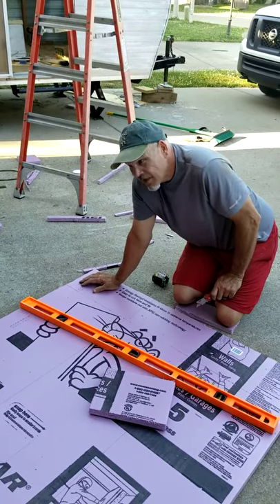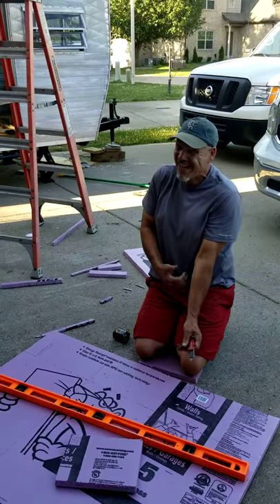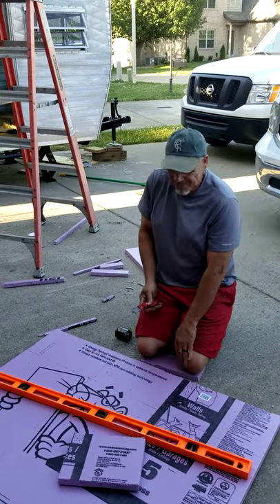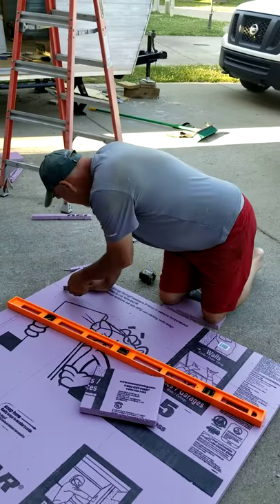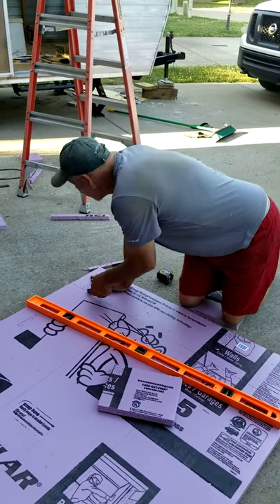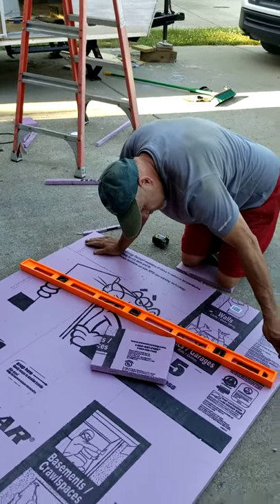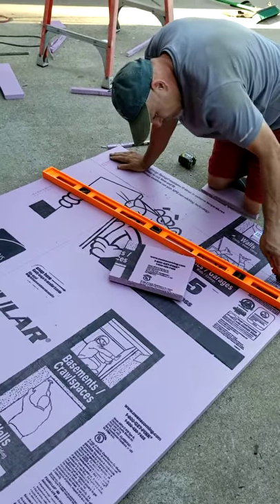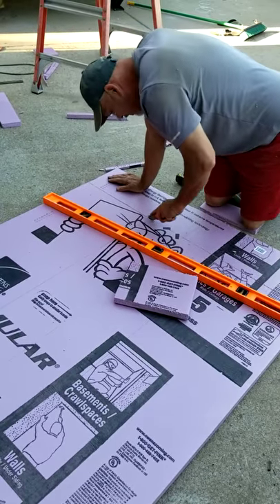vintage camper Daisy insulate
be sure to insulate the underneath too°